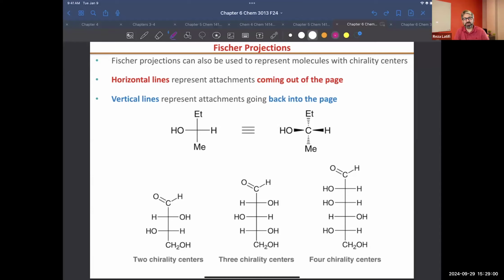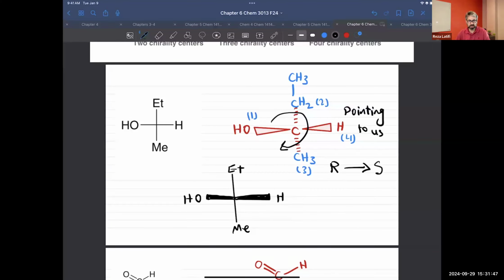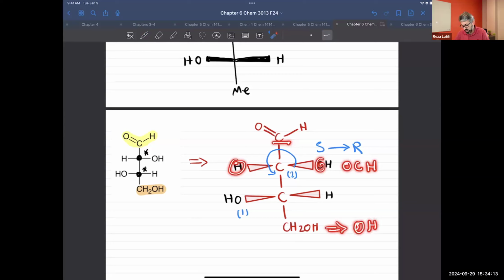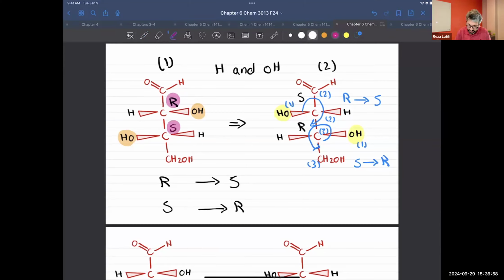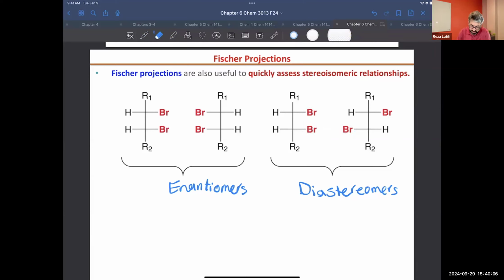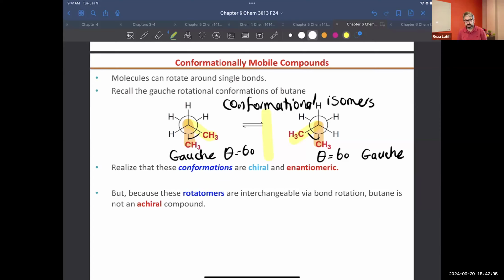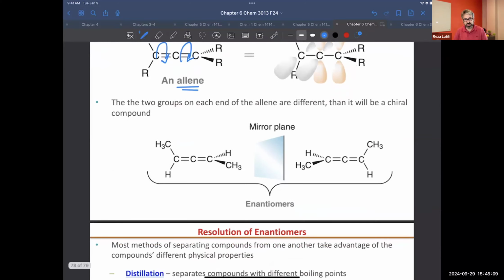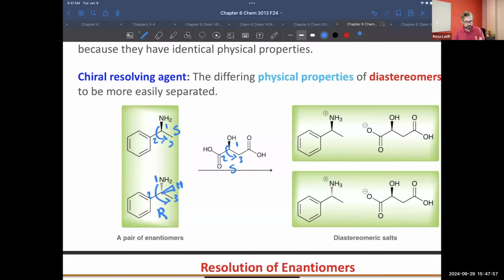CHEM 3013 Chapter 6 Lecture 9